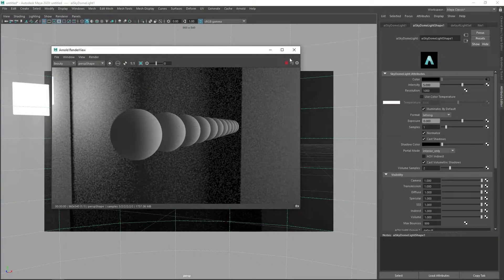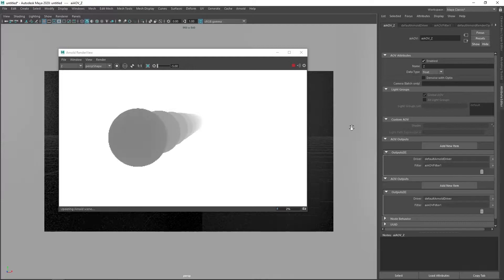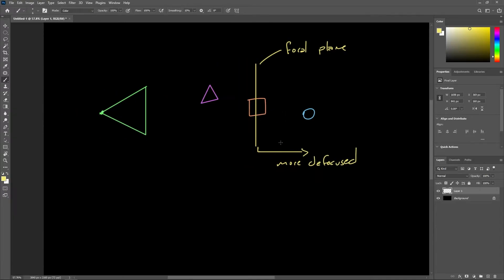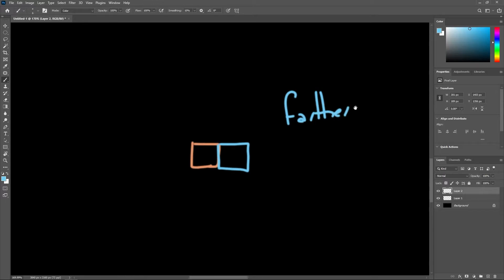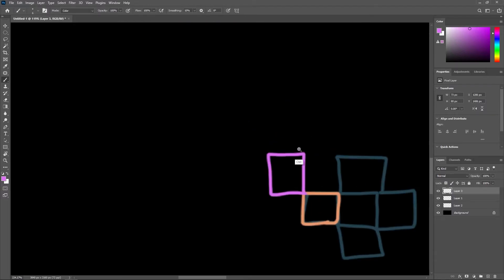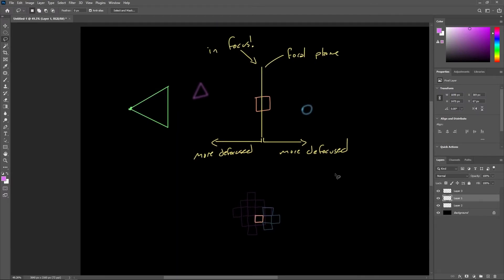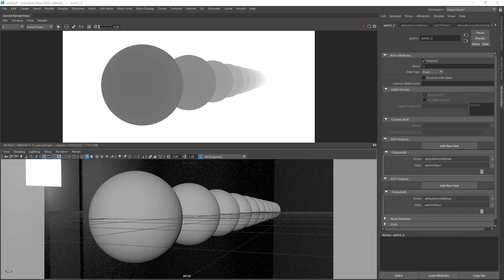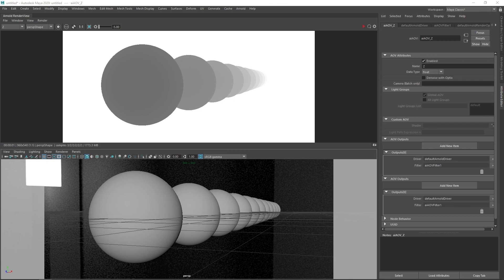Depth Buffer Uses | 3D Graphics Overview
In our lectures on rasterization, we discussed how the Z-buffer is constructed and the fact that it can be maintained after rendering to achieve different effects.

In this lecture, we'll discuss how depth of field and fog can be achieved using the depth buffer post render.